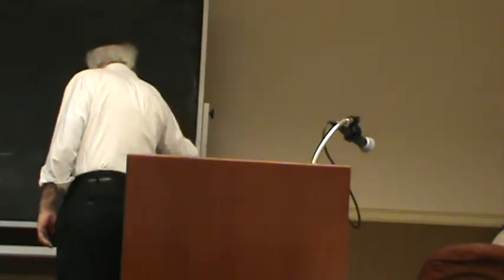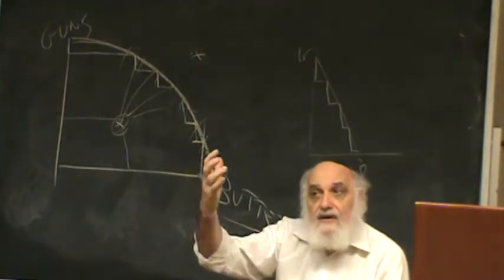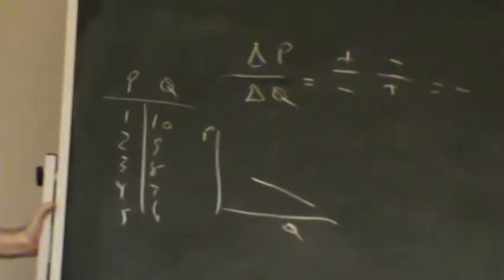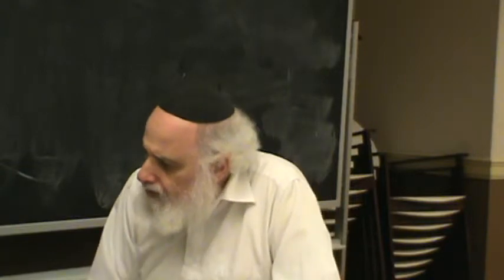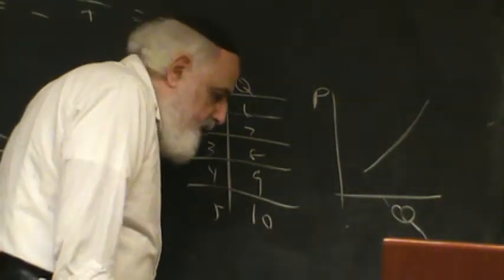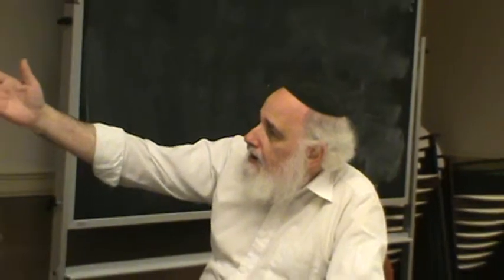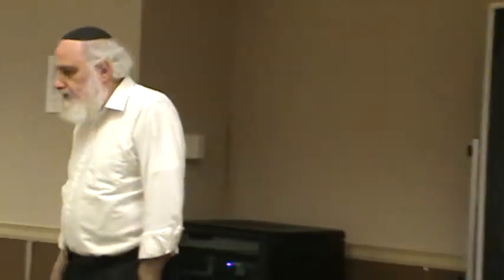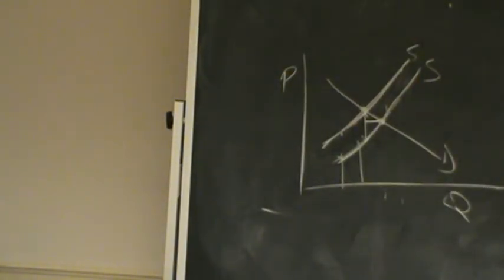ECONOMICS 1 ACAT review